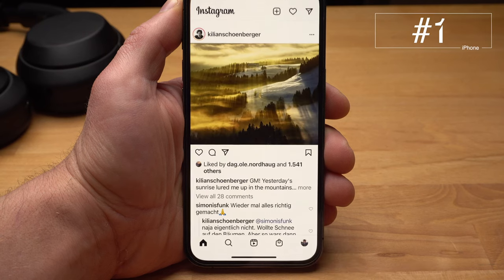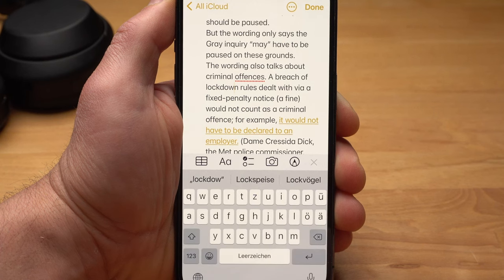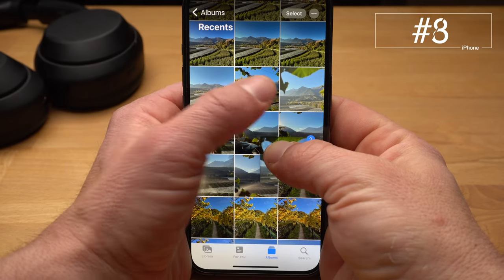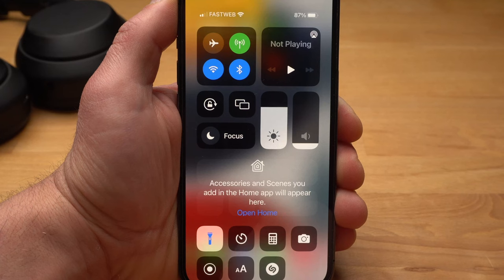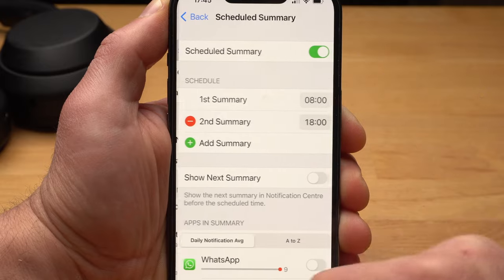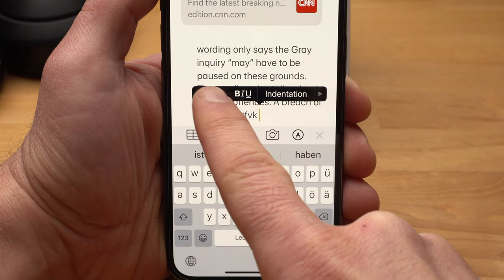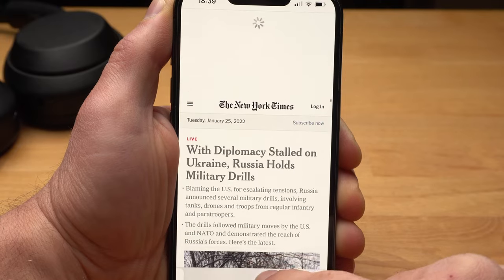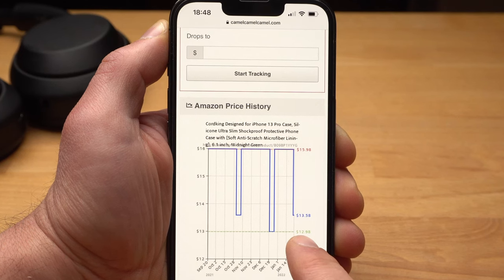iPhone 13 (Pro) The 20 Most Useful Hidden Features & Tricks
Here are the 20 most useful but little known features & tricks for the iPhone 13 & iPhone 13 Pro & Pro MAX.

Wireless Charger
Belkin MagSafe 3-in-1 Wireless Charger
MagSafe Wireless Charger
Anker Portable Charger 20.000mAh
MagSafe Car Vent Mount

Favorite Screen Protector
Apple Silicone Case

Favorite Noise Canceling Headphones
Apple Airpods Pro

0:00 iPhone 13 & 13 Pro (Max) Top 20 Hidden Features
0:15 How to switch apps faster
0:29 How to move faster through documents & websites
0:47 How to move faster through menus
1:06 The Undo & Redo function explained
1:26 How to use the keyboard as a trackpad
1:52 How to move the keyboard to the left or right
2:19 How to use the assistive touch button
3:23 How to use the drag & drop feature for links, text & files
4:20 How to organize the pages of your home screen
4:53 The hidden features of the control center
5:37 How to adjust the text size for single apps
6:03 How to mute notifications of single apps for a limited time
6:23 How to schedule a notification summary
6:42 How to create widgets for contacts
7:19 How to hide a photo on your iPhone 13
7:43 How to lock a note
7:57 How to use live text to insert text
8:47 How to view a privacy report of your browsing activity
8:59 How to switch between open tabs in safari
9:06 How to organize the tabs in Safari (creating groups)
9:54 How to save an entire website as pdf
10:21 How to use shortcuts on your iPhone 13 & 13 Pro